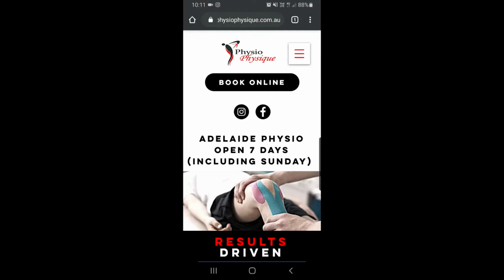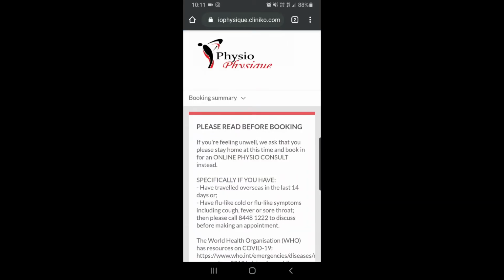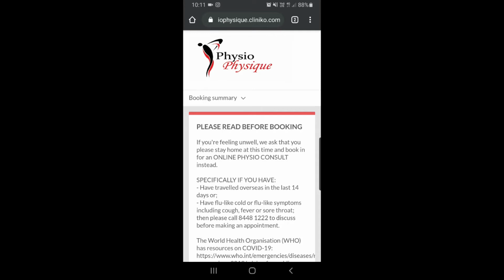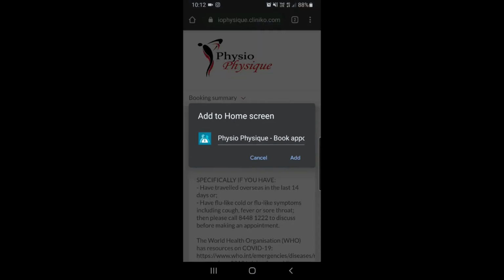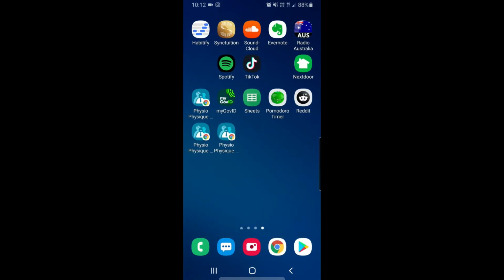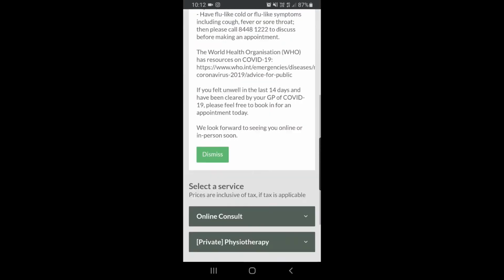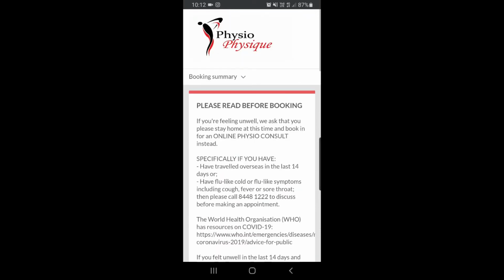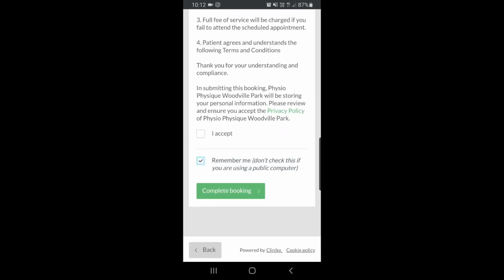How to make an online physio appointment at Physio Physique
Watch this video to learn how to make an appointment in less than 10 seconds.

Also learn how to add a desktop shortcut icon on your phone so that you can access our booking portal with one click.